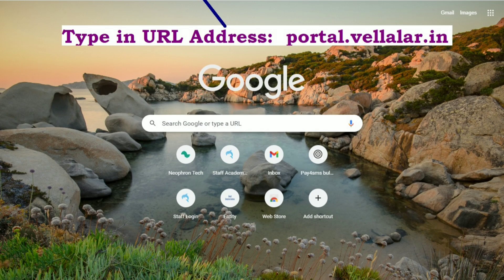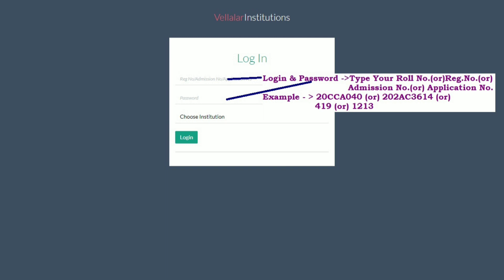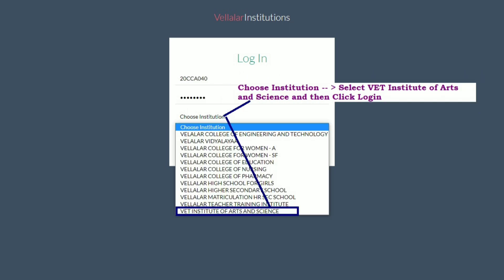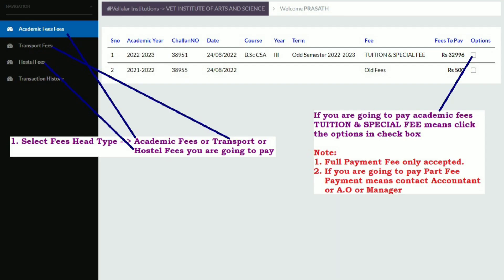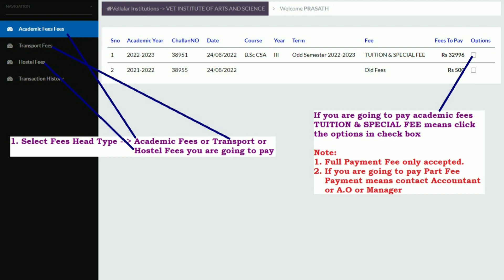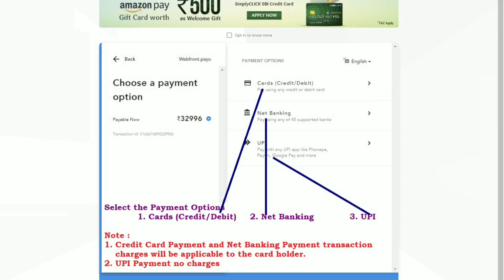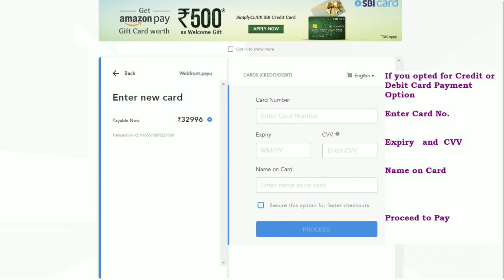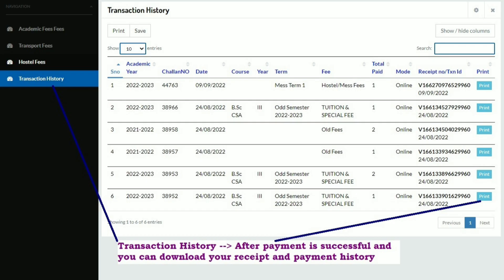Demo Video for Online (Students) Fee Payment of Vellalar Institutions, Thindal, Erode.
VET Institute of Arts and Science
(Co-education) College
 Thindal, Erode.